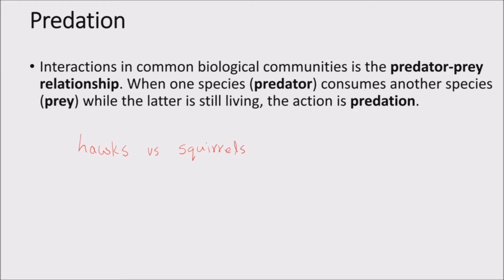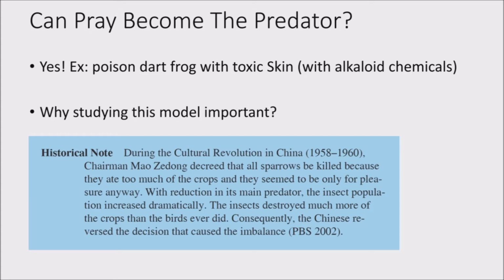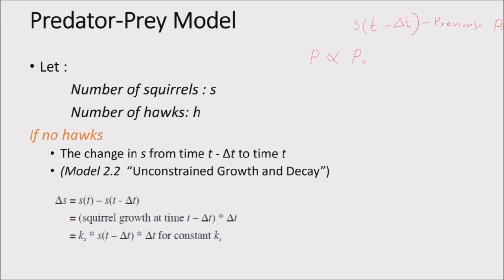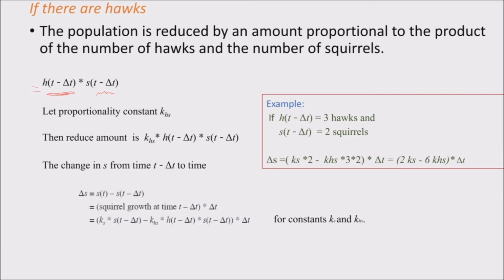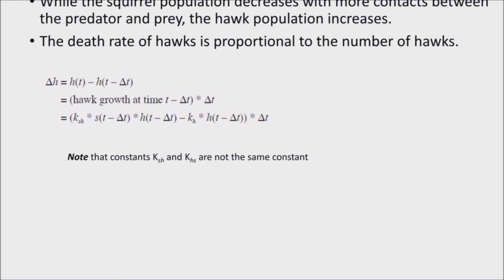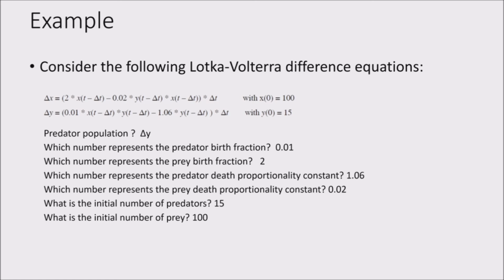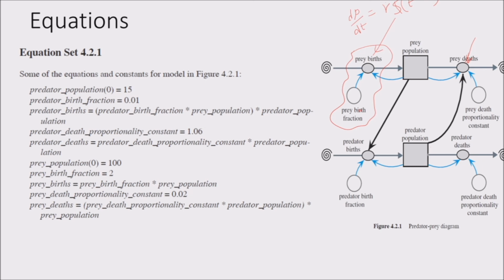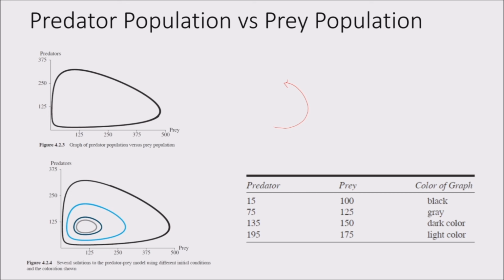CSCI 100 Preditor-Prey Model